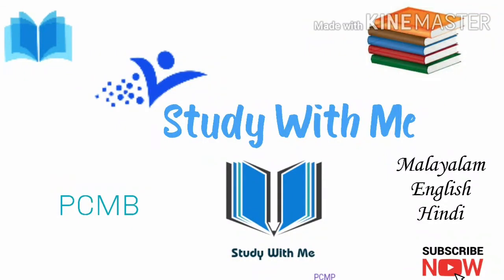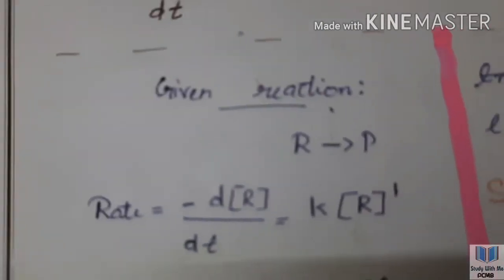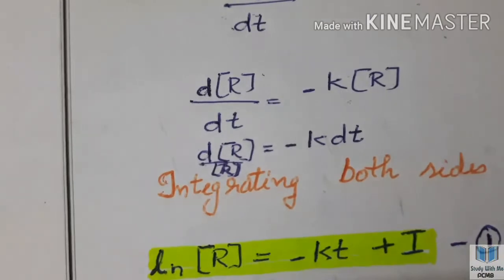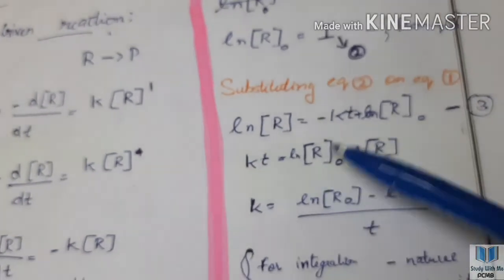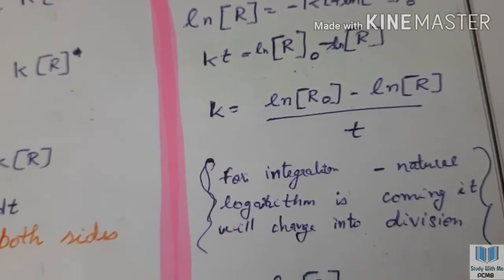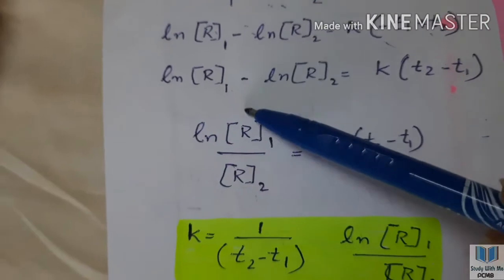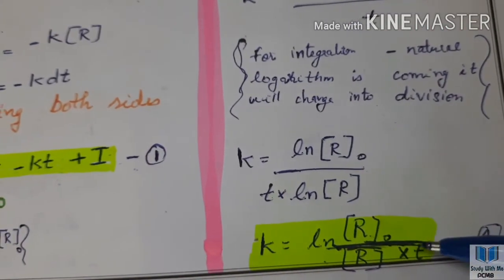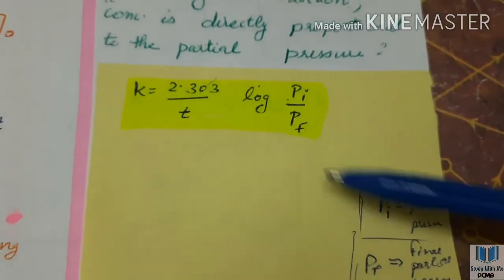First Order Reaction Derivation (Malayalam) || Chemical Kinetics ||Board and for Competitive exams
This video covers the derivation of First Order Reaction, which comes under the chapter Chemical Kinetics.

Step by Step explanation is provided.

📌Subject- Chemistry

✔Watch the video completely.

This video is for students preparing for class12, NEET, KEAM, JEE and other competitive exams.

☆Special Class 100%☆ is a new free session which is for students preparing for class 12, NEET, JEE, KEAM and other competitive exams.
         ● Important topics,formulas and question (from class 12 syllabus) will be uploaded in this session. It is strictly based on NCERT.
         ■Videos uploaded will be on a specific topic not the whole chapter.

 Students preparing for IIT JEE can make use of  this new session.

☆Special Class 100%☆(All important topics) based on class11 will be coming soon.

Share my channel with your friends and relatives.

📚If you have any doubt regarding this topic post it as a comment. 📚

🔴If you need any help for your studies from my side please ask. If you have any suggestions or requests please tell. (Post as a comment)

Revision videos are uploaded. More videos will be uploaded soon.

Notes📖 are also available, students can ask for notes in the comment section.

📽Students can ask doubts, doubt clearing videos will be uploaded for them.

SHARE THIS CHANNEL.